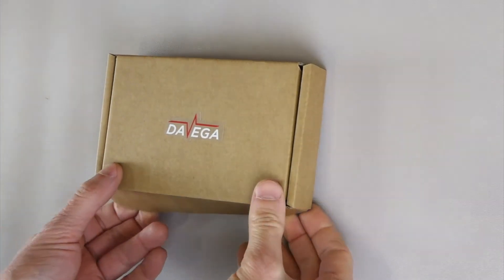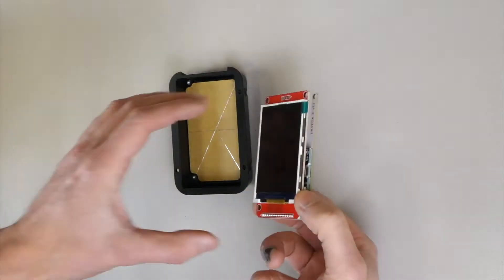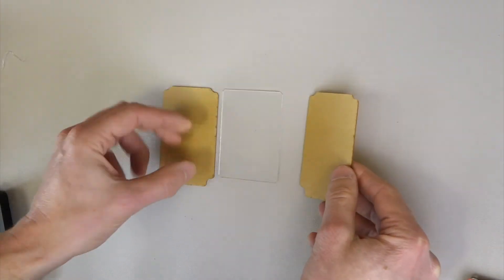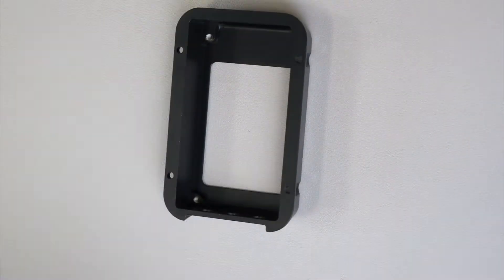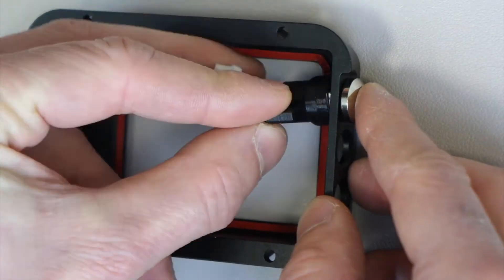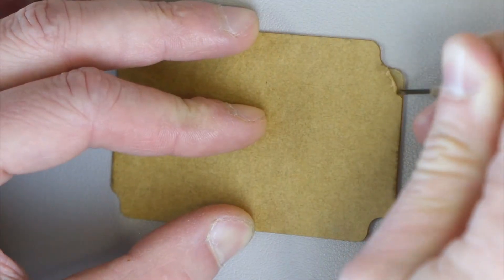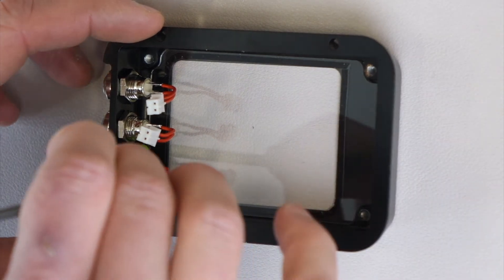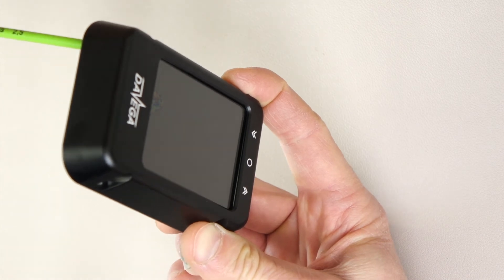DAVEGA X kit assembly overview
Quick overview of the assembly process for the 2021 DAVEGA X kit. The kit has been simplified so that it can be assembled with only commonly available tools and without soldering.